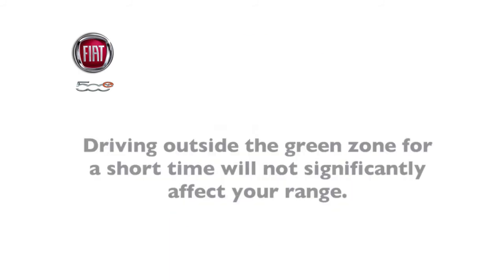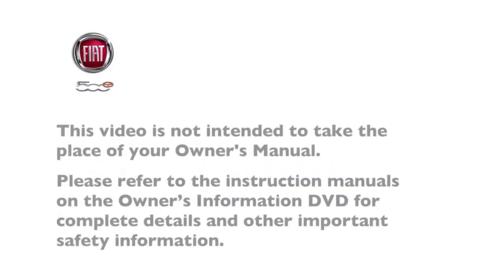2014 Fiat 500e | Power Flow Gauge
This video will show you how the power flow gauge functions in the 2014 Fiat 500e